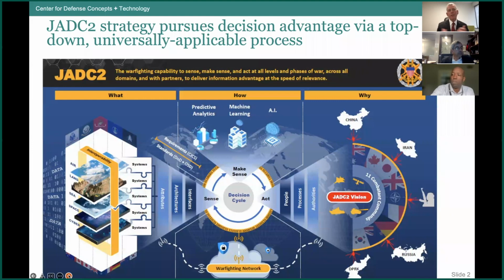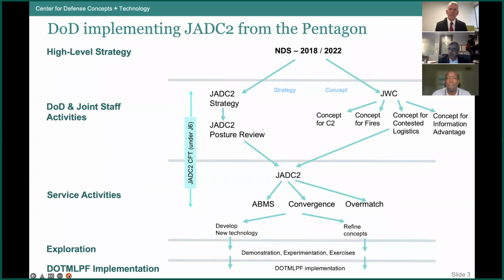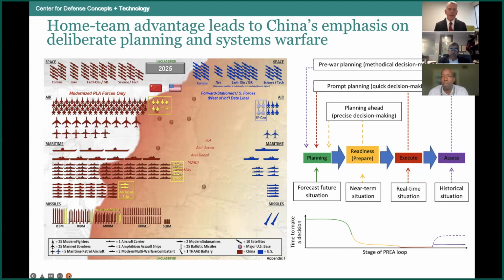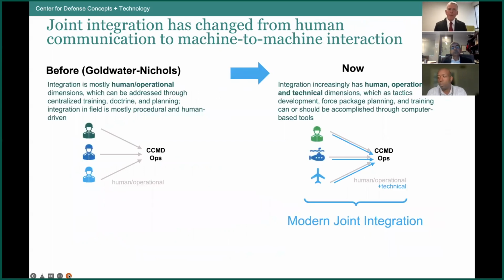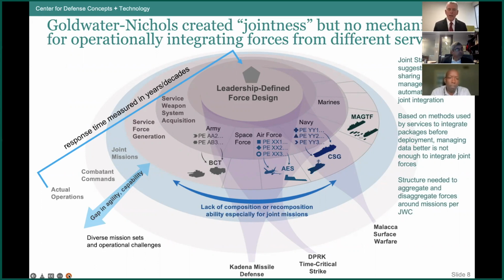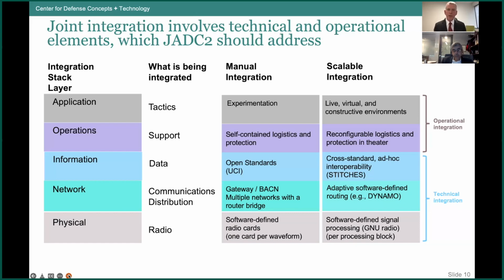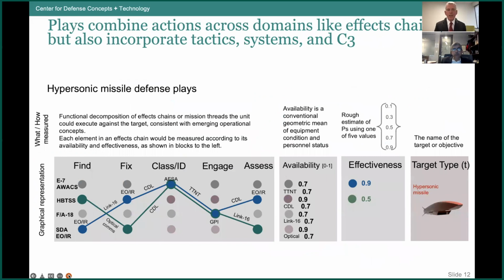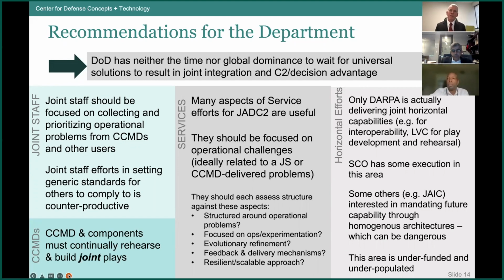One-Size-Fits-None: Overhauling JADC2 to Deliver Customized Solutions to the US Military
The Pentagon’s Joint All-Domain Command and Control (JADC2) initiative has the ambitious goal of enabling commanders to sense, understand, and manage operations among all U.S. forces, in all scenarios, and at all levels of war. But the U.S. Joint Staff’s top-down effort to implement JADC2’s universal scope could take decades and cost billions of dollars to complete. To integrate the kill chains needed to deter adversaries during the next decade, Pentagon brass may need to overhaul JADC2 and adopt a bottom-up approach that better exploits opportunities in experimentation and digital technology. Please join Hudson Institute Senior Fellow Bryan Clark, Dr. Mark Lewis of the National Defense Industrial Association Emerging Technologies Institute, and Dr. James Stewart of the Navy Surface Warfare Center for a discussion of the way ahead for JADC2.